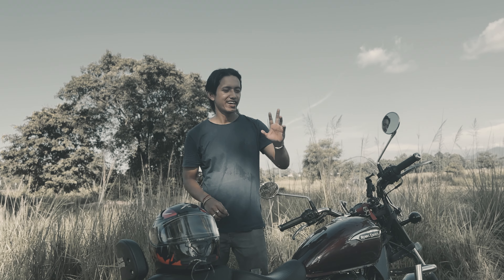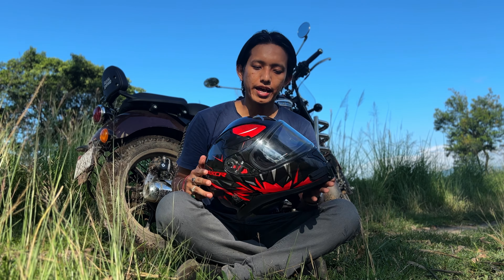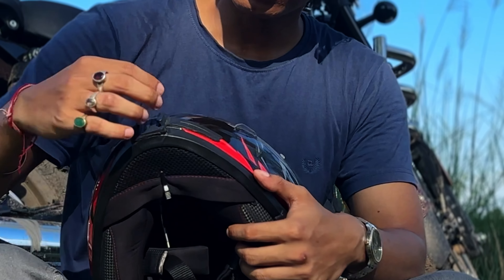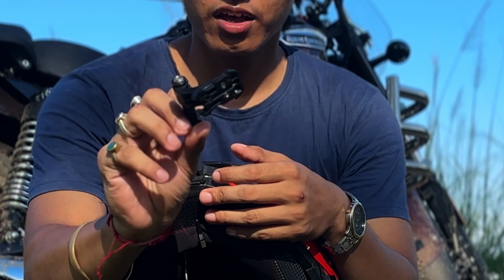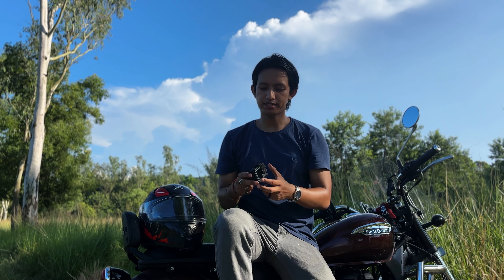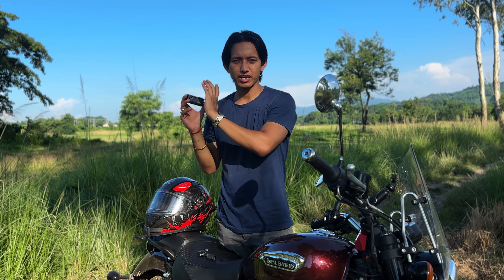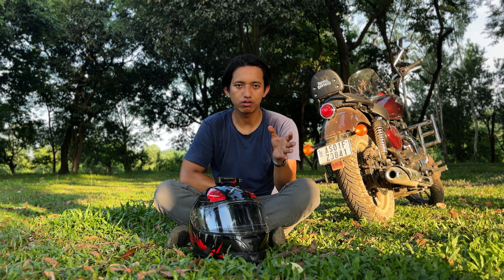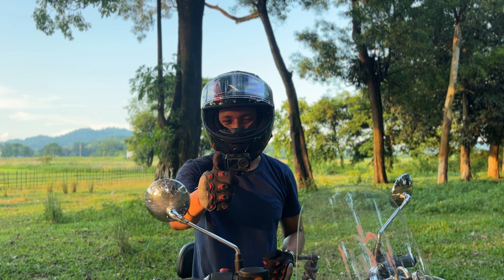The Budget Moto-Vlogging Setup You Need ft. RE Meteor 350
Once upon a time, motovlogging was a niche, an underground passion where a few brave riders captured their journeys with the most basic gear. What started as shaky footage on rudimentary cameras has evolved into a global phenomenon, where every twist of the throttle, every scenic vista, and every roar of the engine is captured in stunning detail. Today, motovlogging is not just a hobby—it's an art form. And in this video, I’m taking you through the heart of my craft: my ultimate motovlogging setup.

Chapters:
00:00 History
01:08 Intro
01:40 Helmet
02:19 Mount
03:08 Camera
08:09 The Audio
10:40 Pro Tip
11:11 Bracket
11:47 Vlogging & B-Rolls
12:13 Beginner's Tip
13:32 Conclusion
14:13 Keep Riding
14:36 Blooper

~Links to Products that I use:

1. Axor Apex Hunter

2. Chin Mount

3. Dji Action 3

4. Xtreme Acoustics Type C mic

5. iPhone 15

6. iPhone 14

7. Tripod

8. Alluminium Alloy Bracket

~How You Can Start Motovlogging:

Not ready to invest in a full setup? No problem! You can start motovlogging with just your smartphone. Mount it on your bike, use it for handheld shots, and capture the essence of your rides without breaking the bank. With a bit of creativity and passion, you can turn your phone into a powerful tool to share your adventures with the world.

Join me on this journey as I dive into the nitty-gritty of my setup, reveal the secrets behind my footage, and show you that all it takes to start motovlogging is the will to ride and the courage to share your story.